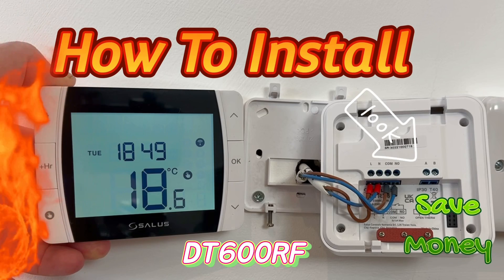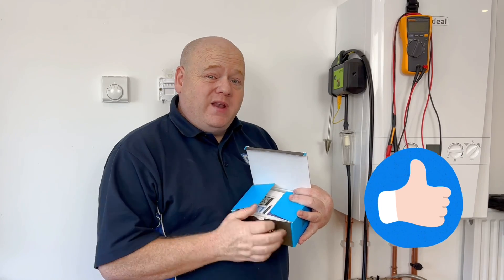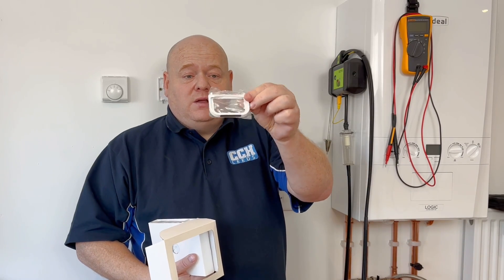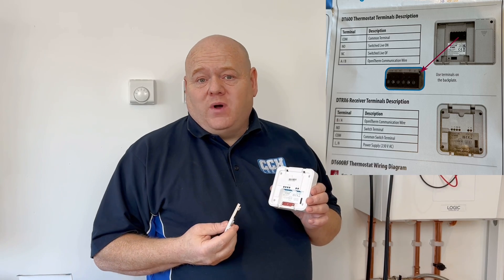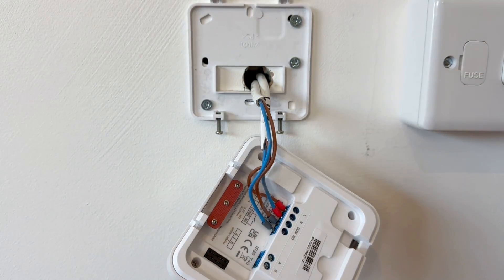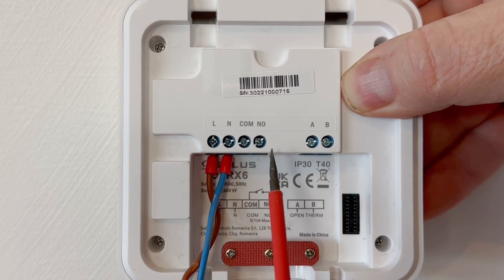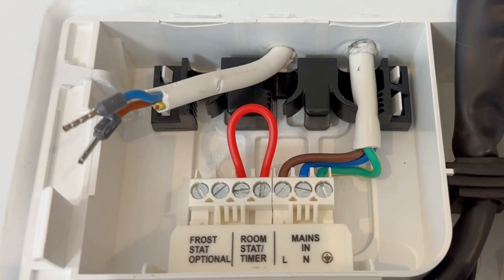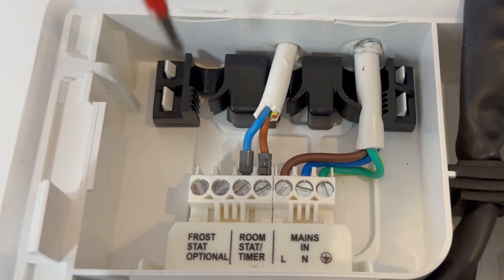How To Install Salus DT600RF Programmable Room Thermostat DT600 Wiring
How To Wire Smart Thermostat | Salus DT600RF DT600
Ultimate Guide: Wiring Your Salus DT600RF DT600 Smart Thermostat
How To Wire A Thermostat To A Combi Boiler. How To Wire Opentherm
Description:
Welcome to our comprehensive guide on wiring the Salus DT600RF DT600 Smart Thermostat! In this YouTube video, we will walk you through the step-by-step process of properly connecting and configuring this advanced thermostat system for your home. Whether you're a seasoned DIY enthusiast or a novice homeowner, our detailed instructions and expert tips will ensure a successful installation.

We will cover everything you need to know, from understanding the wiring components and their functions to ensuring compatibility with your existing heating and cooling system. Our video will provide clear visuals to help you identify the correct terminals and wires, allowing for a seamless installation process.

Additionally, we'll guide you through setting up and pairing your smart thermostat with your smartphone or other compatible devices, enabling you to control your home's heating and cooling settings remotely. With the Salus DT600RF DT600 Smart Thermostat, you can enjoy optimal comfort while saving energy and reducing your utility bills.

Don't let the idea of wiring intimidate you! Follow our user-friendly instructions, and you'll be reaping the benefits of a smart thermostat in no time. Let's dive into the world of smart thermostats together!